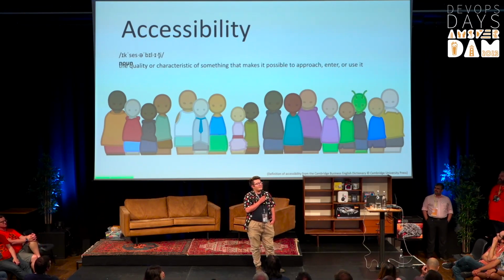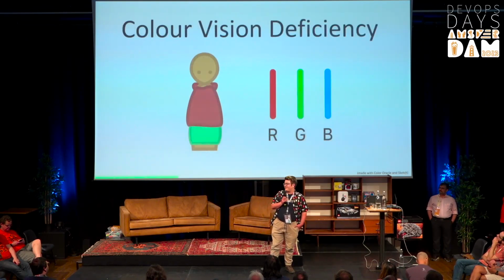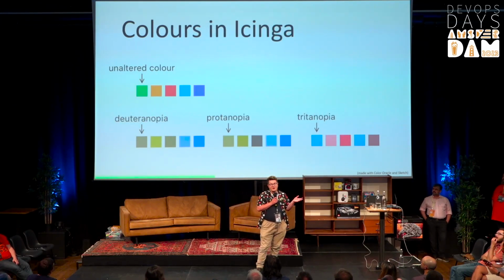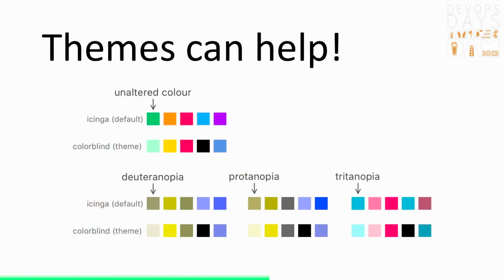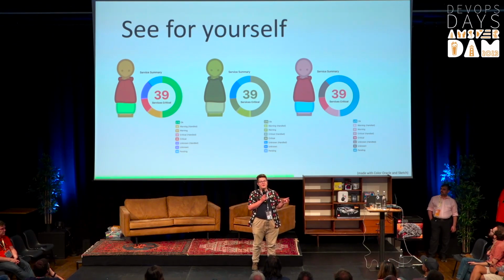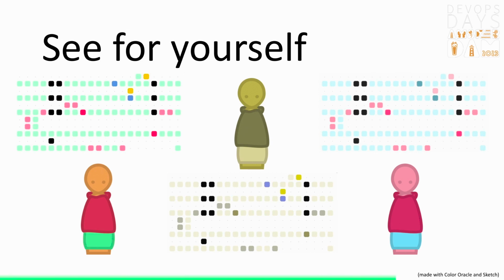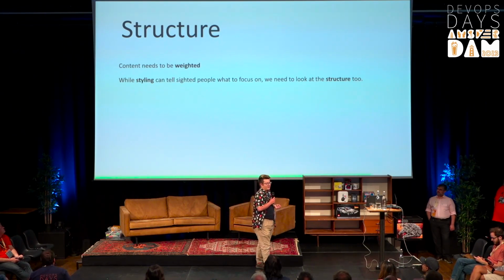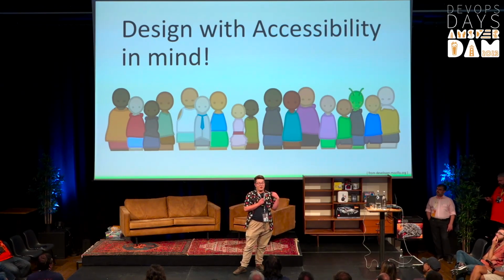Feu Mourek Flying Blind Accessibility in Monitoring